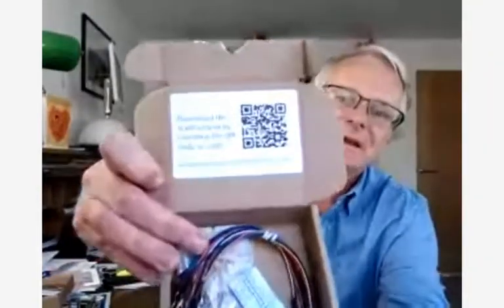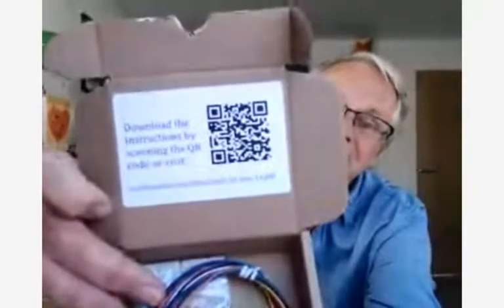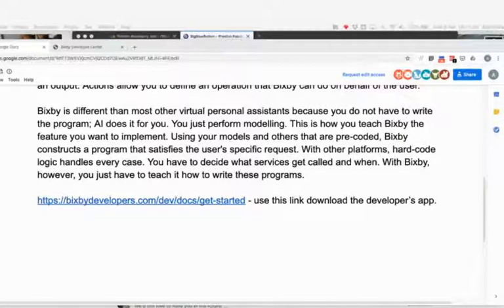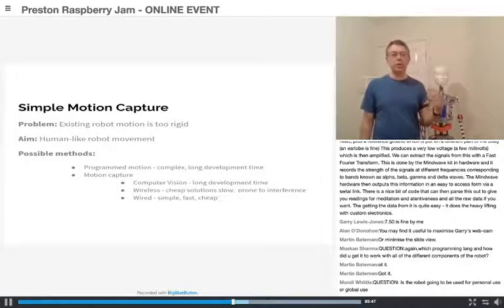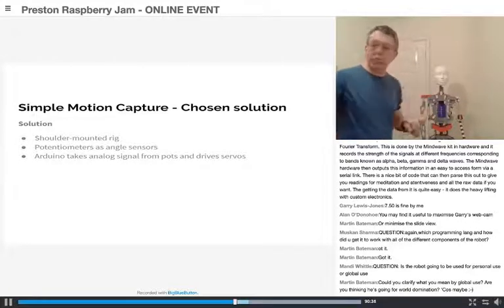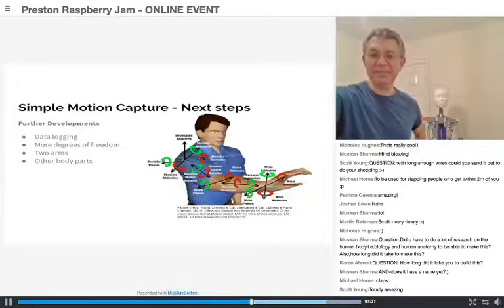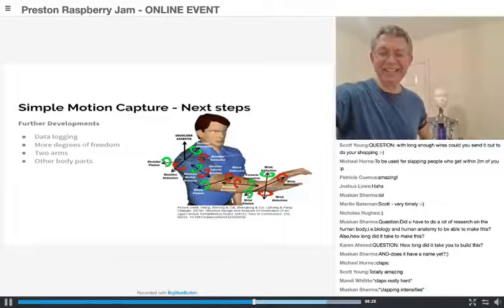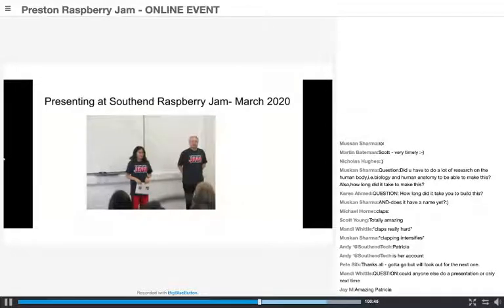RJam: Preston Raspberry Jam | 6Apr20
AUDIENCE: Age 7 upwards
Timestamps: provided to enable viewers to jump to specific lightning talks
00:00 - New Pi Electronics kit - Simon Monk (@simonmonk2)
05:04 - Designing a Micro:bit quiz system - Mark Weddell (@markfromlondon)
10:56 - How we make micro:mag - Kerry Kidd & Josh Lowe (@micro_mag)
22:42 - My Raspberry Pi AI camera project - Spencer Organ (@makercupboard)
28:35 - Control a synthesiser with your brain waves - Scott Young (@thebotmakes)
32:43 - Bixby - Gauri Desai
36:14 - Simple Motion Capture - Garry
48:53 - Steady hand game - Nadia
51:23 - Simulate-a-Virus - Laurence Molloy (@MolloyLaurence)
59:10 - EduBlocks: Login System, Remote Learning and UI Updates - Josh Lowe (@all_about_code)
1:06:39 - EEG, reading brain waves - David Martin(@bioinformagic)
1:12:12 - 80's retro etch-a-sketch with HP plotters - David Martin(@bioinformagic)
This video has been edited from the original recording to include only the lightning talks.

Every month we hold a series of recorded lightning talks followed by breakout discussions related to affordable technologies. Brought you by the team behind Preston Raspberry Jam, established 2012.